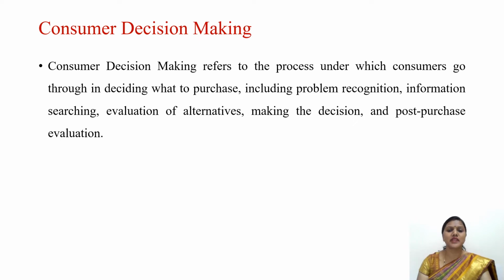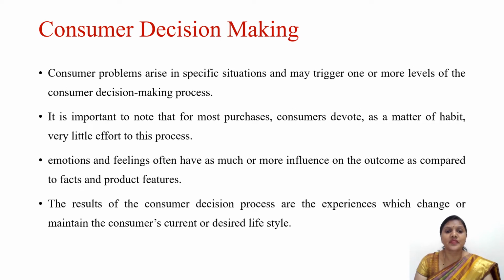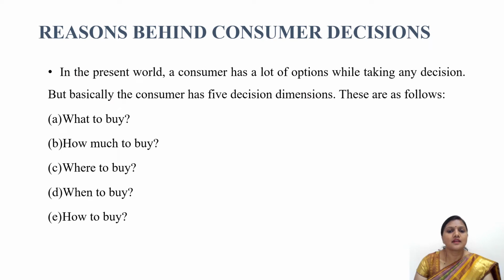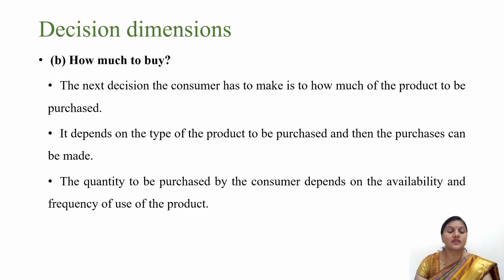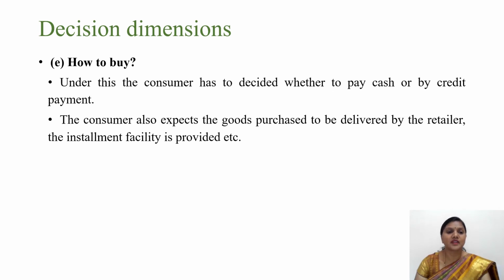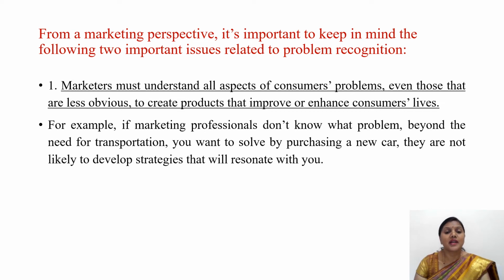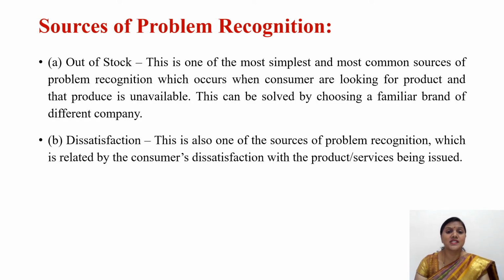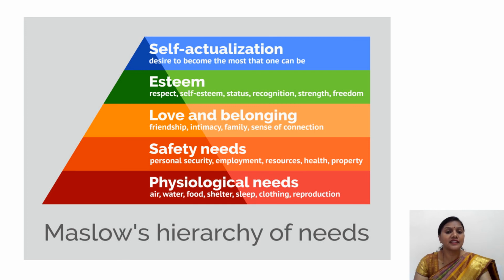CB Unit 4 1 Consumer Decision Making Problem recognision